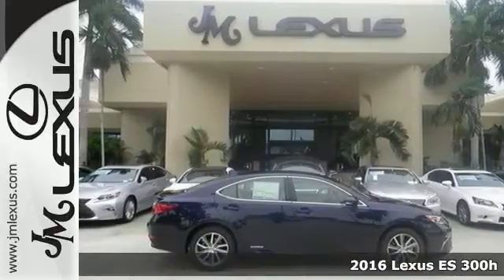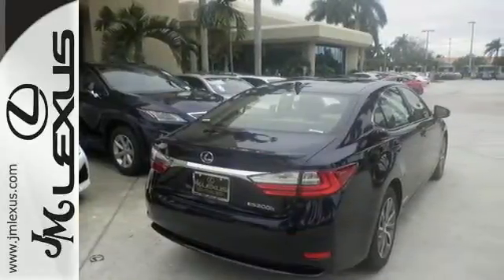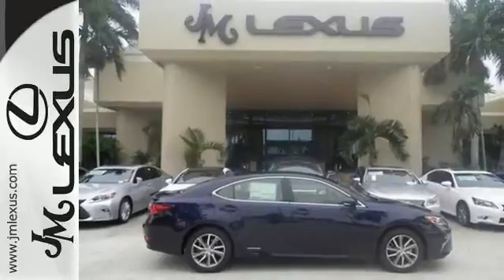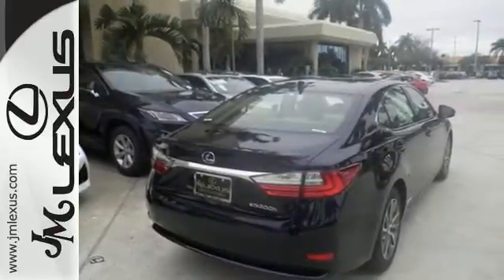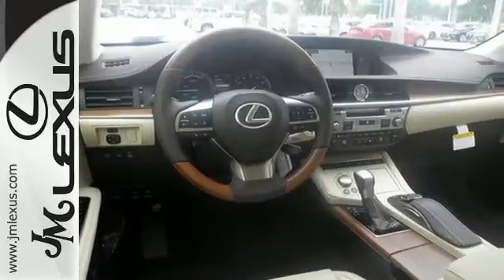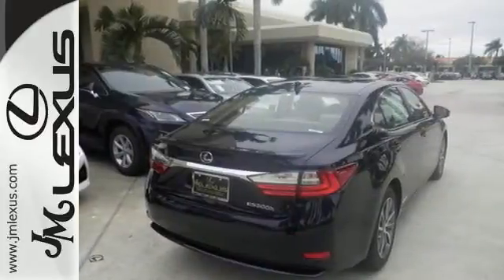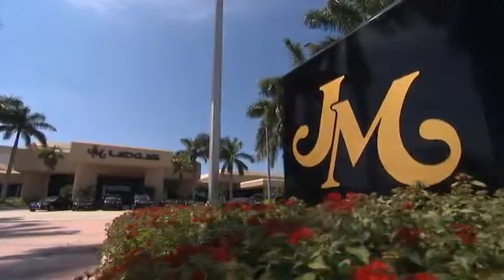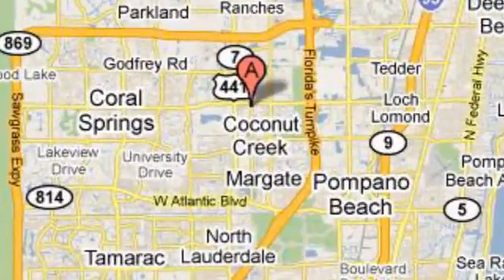New 2016 Lexus ES 300h Margate FL Ft-Lauderdale, FL #604703 - SOLD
Year: 2016
Make: Lexus
Model: ES 300h
Trim: 4DR SDN
Engine: 2.5L 4 cyls Hybrid
Transmission: CVT (Continuously Variable)
Color: Nightfall Mica
Interior: Parchment Perforated Leather with Matte Honey Bamb
Stock #: 604703
VIN: JTHBW1GG9G2116438
You are currently viewing a new 2016 Lexus ES 300h with JM Lexus the #1 Volume Lexus Dealer since 1992! Thank you for your interest. We look forward to working with you. Stock #: 604703 Exterior: Nightfall Mica Interior: Parchment Perforated Leather with Matte Honey Bamb Trim: 4DR SDN JM Lexus 5350 West Sample Rd Margate FL 33073

Address:
5350 W Sample Rd